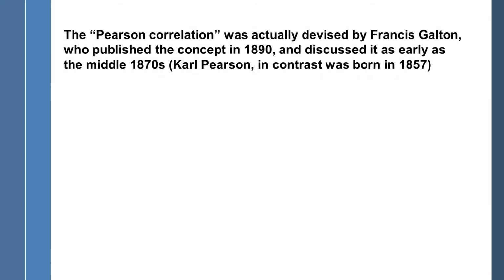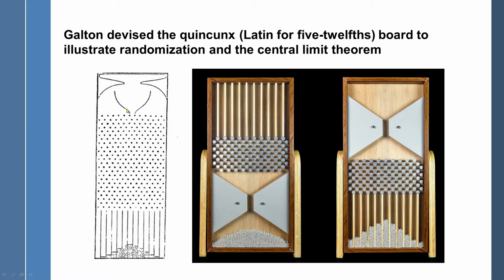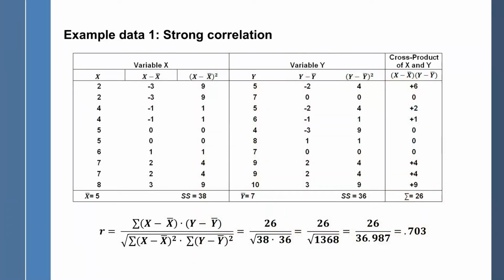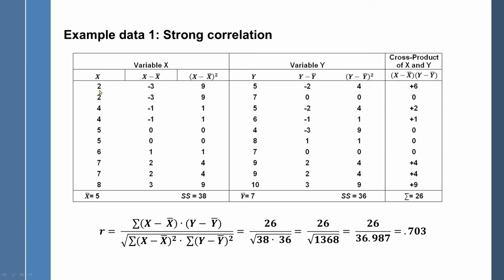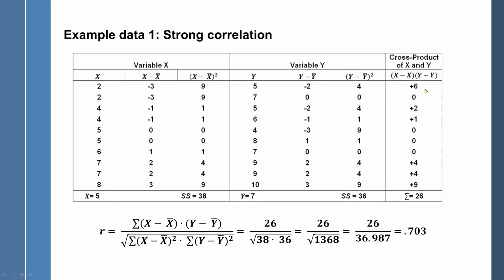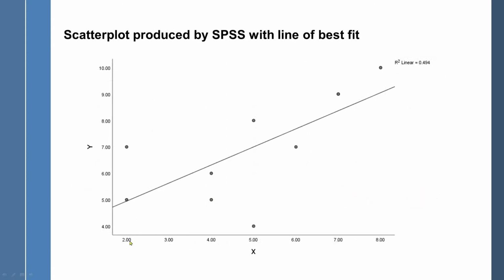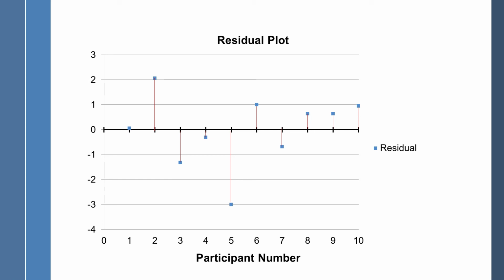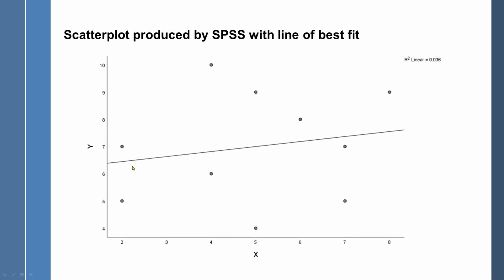Correlation Coefficient using a Formula - Comparison of Strong Versus Weak Correlations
This video demonstrates the calculation of a correlation coefficient using a formula (deviation score method), and comparing strong versus weak correlations, and their residuals.